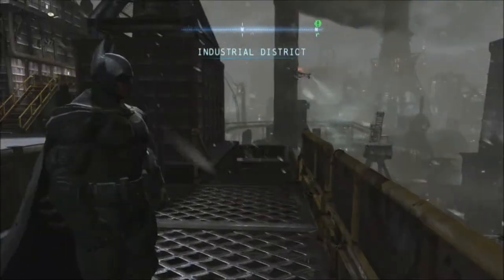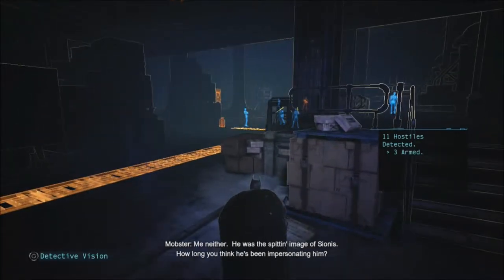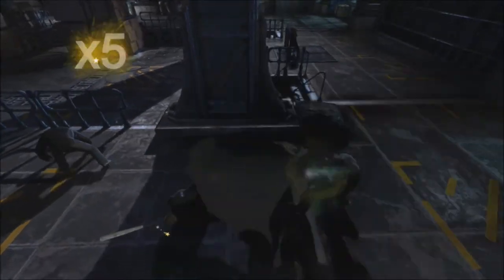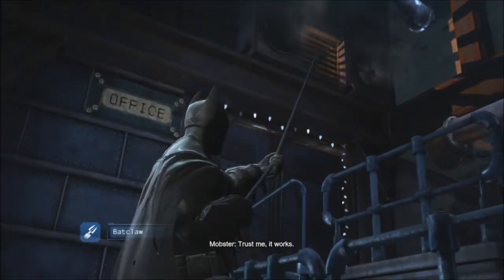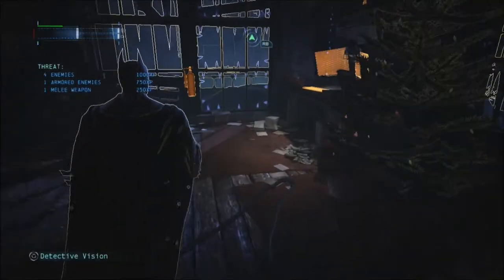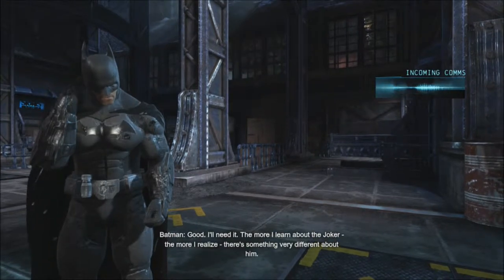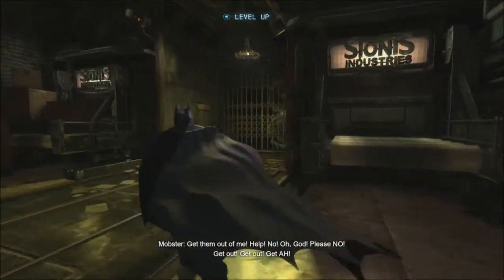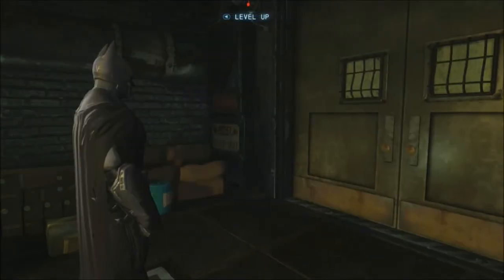"Infiltraiting The Steel Mill" Batman Arkham Origins Part 11 (Lets Play/Playthrough/Walkthrough)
Hey Guys! Welcome to Batman Arkham Origins part 11. In this episode we head on towards the steel mill, which was also a fairly iconic place within Arkham City, to get further leads onto this so called "Joker". :D